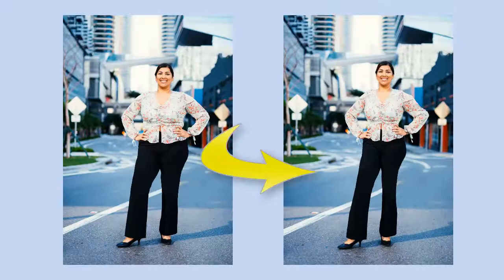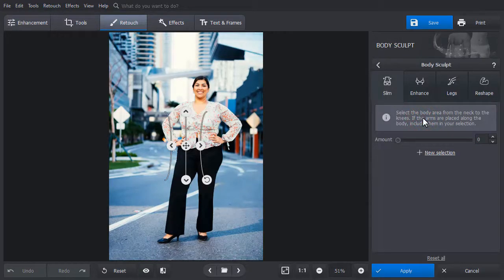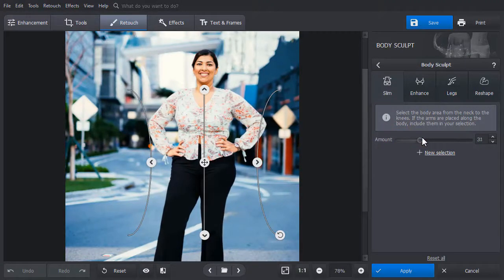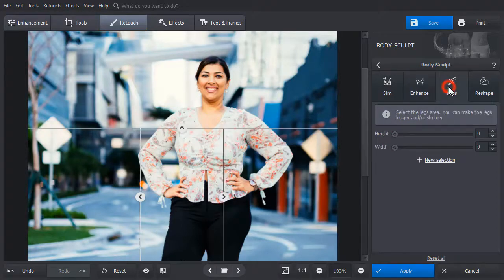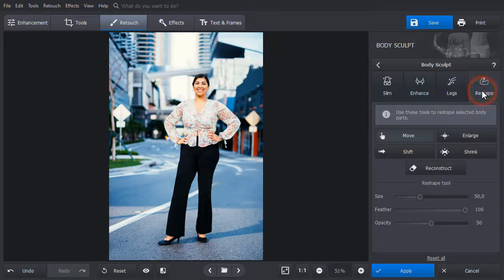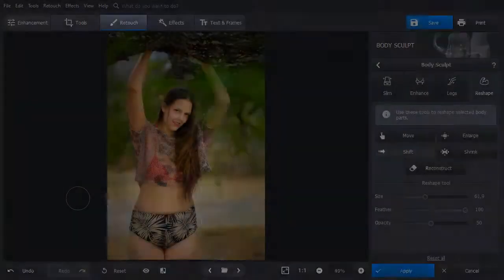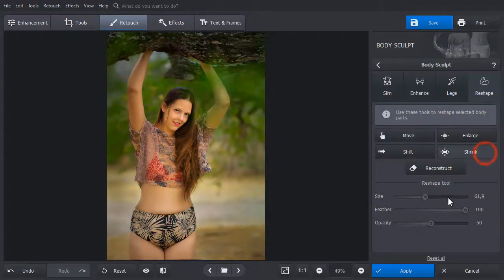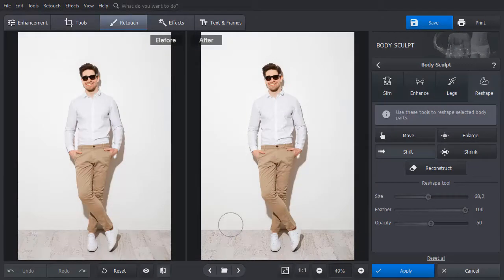How to Edit Your Body in Pics - NO Photoshop!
Want to look fit and pretty in your pics? There’s no need to use Photoshop to alter your body! We have an easier solution for you - an AI-powered photo editor PhotoWorks. Have a look how you can shape your body into perfection with it

There is no shame in wanting to look your best in your pictures. But what if you haven’t been hitting the gym lately or have been eating too many donuts and pizzas? There is an easy way to look like an Insta-model! And no, there is no need to go googling “how to edit your body in Photoshop”, because there is a simpler way. Meet PhotoWorks and its nifty Body Sculpt tool!

With this reality-bending feature, you’ll be able to:
💥make your body slimmer
💥enlarge the breasts
💥flatten the stomach
💥slenderize the waist
💥slim the thighs & shins
💥build up muscles
💥 and more!

Wondering how to photoshop your body with PhotoWorks? It doesn’t take much expertise or time! Here’s how you do it:
💻 Open your picture with PhotoWorks
💻 Switch to the Retouch tab & pick Body Sculpt
💻 Select the body and slim it with a slider
💻 Enlarge chosen areas of your body
💻 Make the legs longer and slimmer
💻 Fine-tune the sculpting with manual tools

Once you’ve learned how to transform your body without Photoshop, make sure to discover other beautifying features PhotoWorks has to offer! This is how you can turn your less-than-stellar portrait into a magazine cover:
Smooth the skin
Erase blemishes
Get rid of wrinkles
Whiten the teeth
Add a slight tan
Apply virtual makeup

Do you like this video? Then check out other tutorials on photo editing: